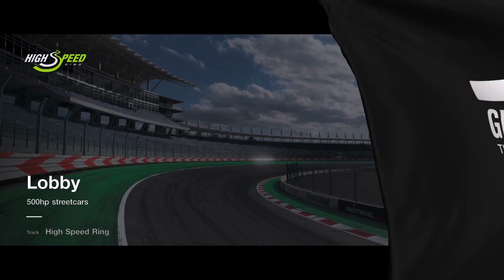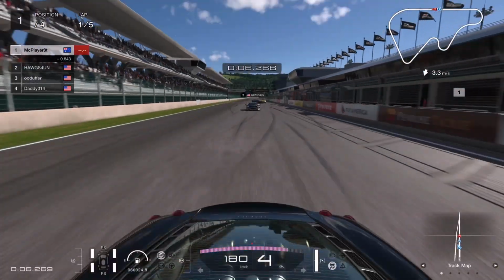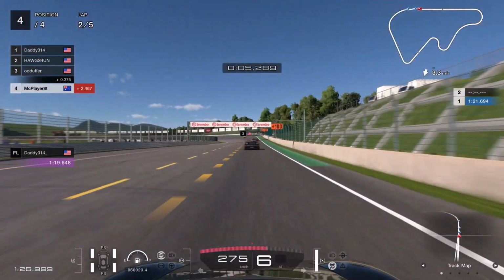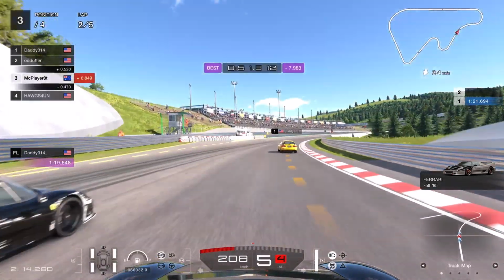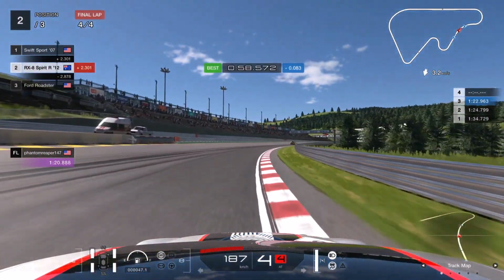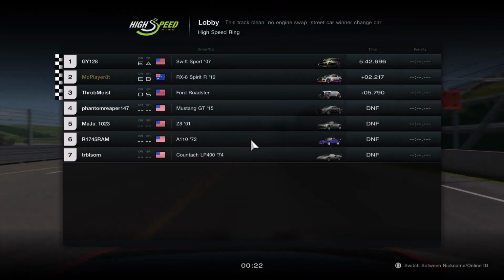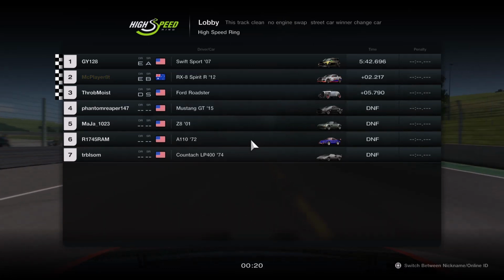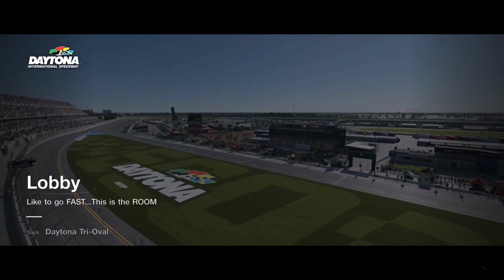GT7 Online #1 - First of Many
The first of a number of Gran Turismo 7 online videos I have planned, this one dates back to a bunch of races I recorded all the way back in January.